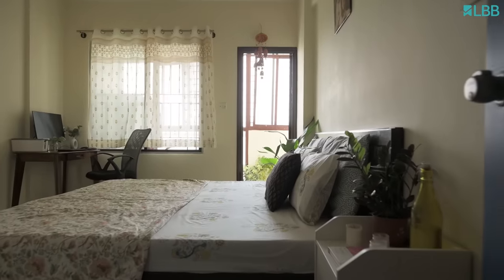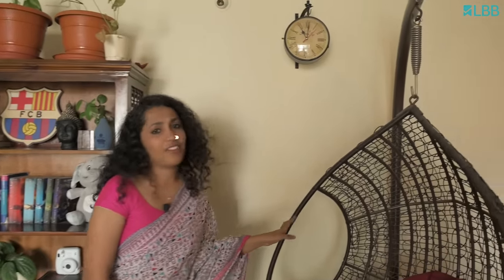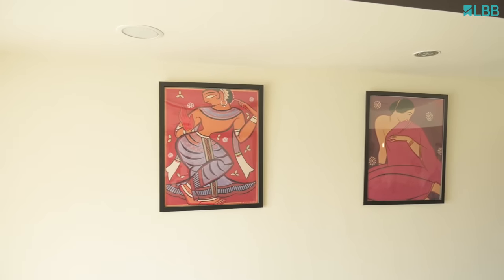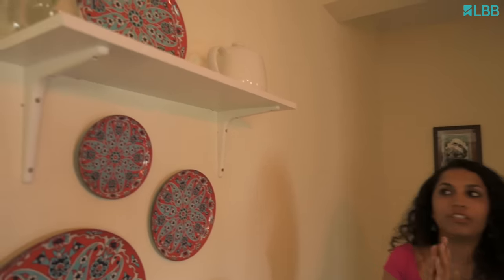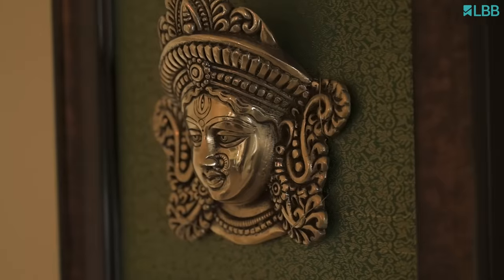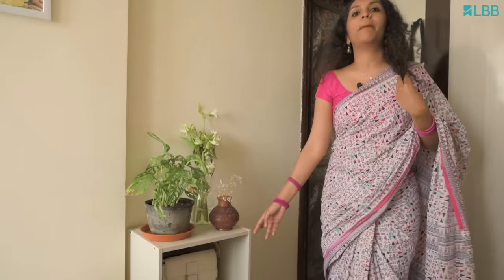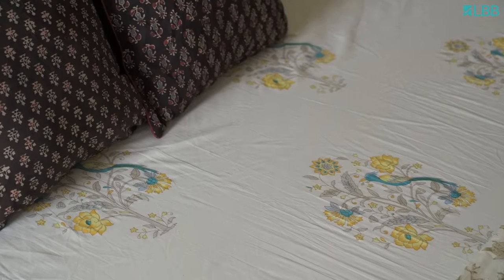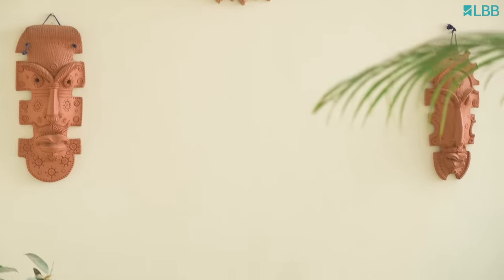Step Inside Meghana's Home in Bangalore ; A Plant-Filled Haven of Reading Nooks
Join us on a tour of Meghana's vibrant home in Bangalore, where traditional Indian decor blends seamlessly with modern art. Meghana's love for plants is evident in every corner, creating a mesmerizing green oasis. Discover her cozy reading spots, where beloved books like Amar Chitra Katha and the Harry Potter series find a home. Explore the maximalist and minimalist workstations, reflecting Meghana and her husband's unique styles. The serene vibe of her home is sure to inspire your own decor journey!